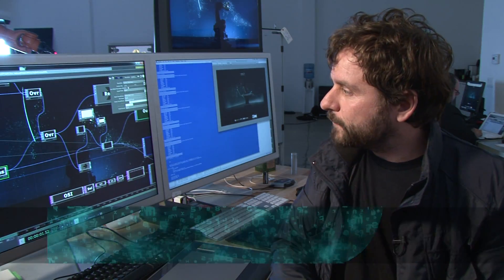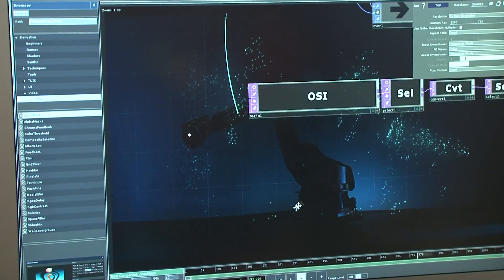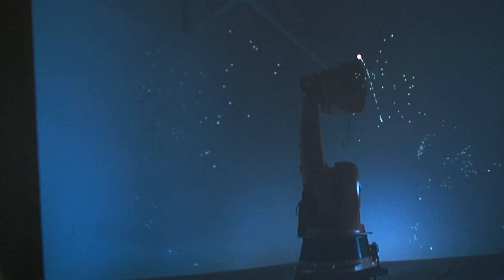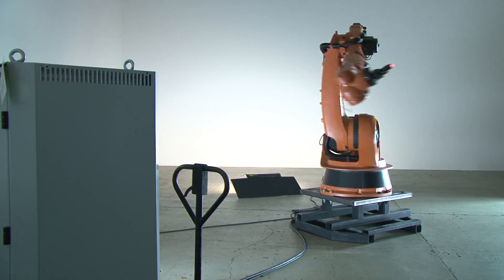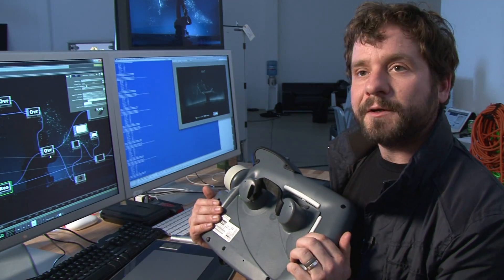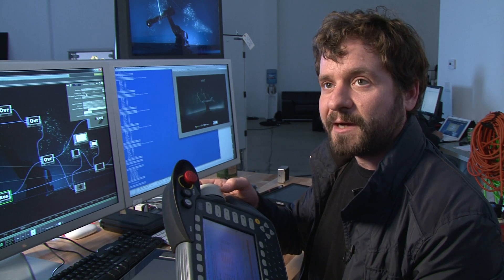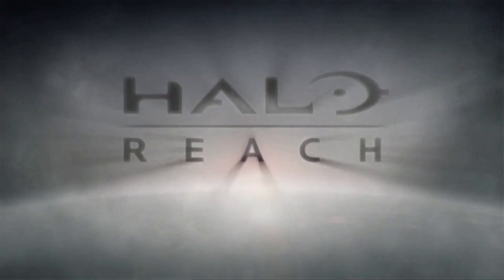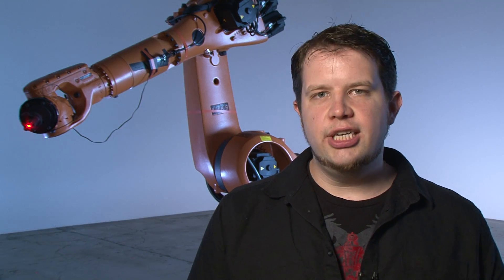Giant Robot Arm Creates Halo: Reach Light Sculpture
A web interface will let gamers manipulate a Kuka industrial robot to create a virtual monument to Spartan warriors in the run-up to Halo: Reach.